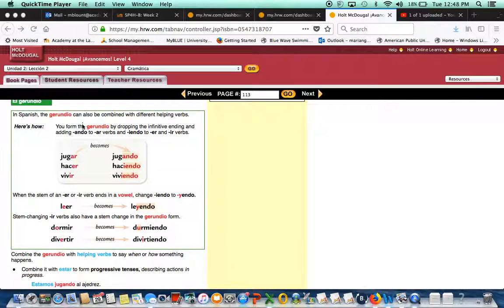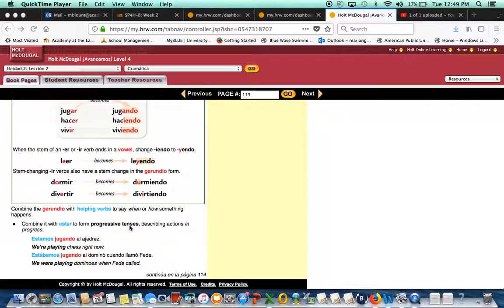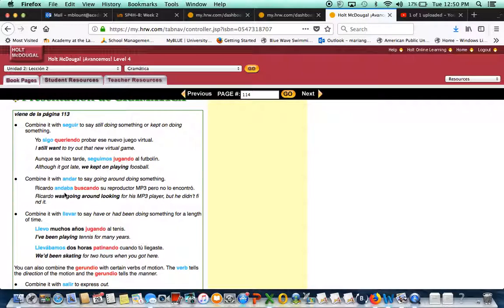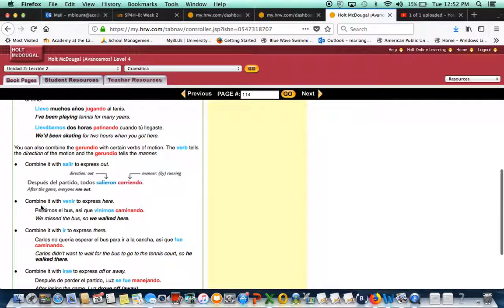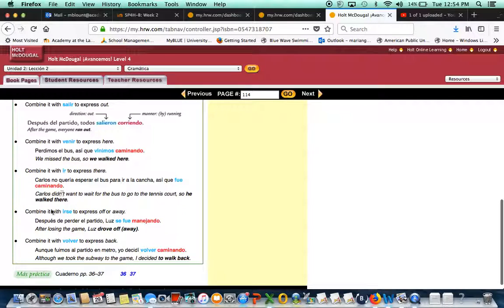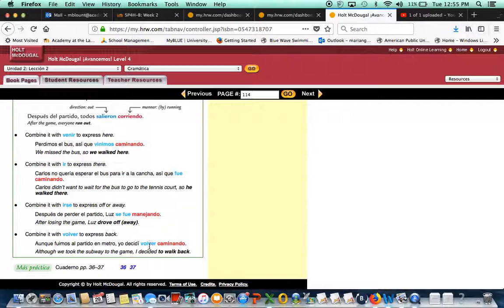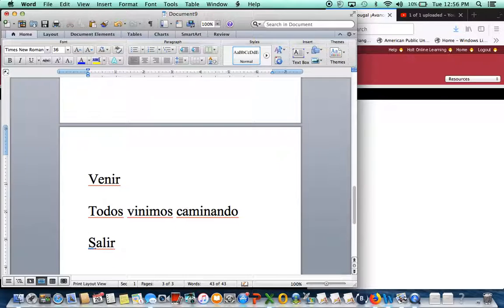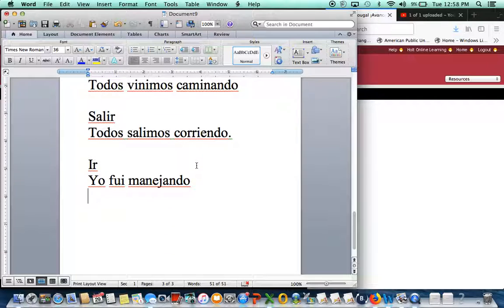Video U2L2 2 (Sp4)